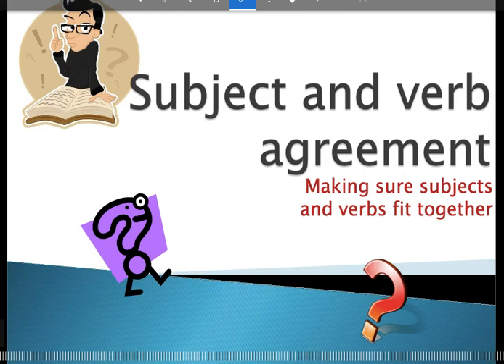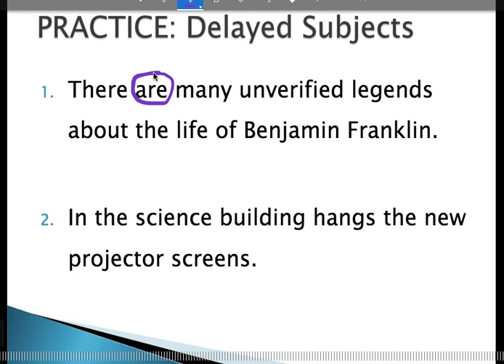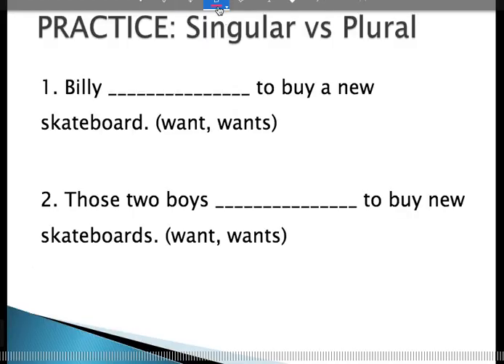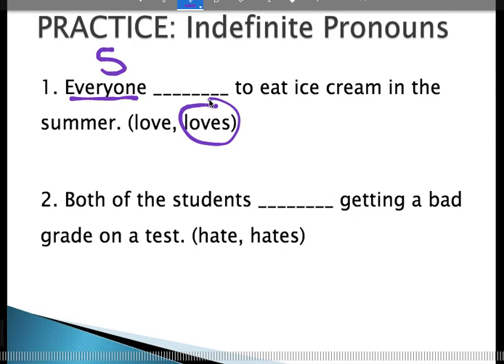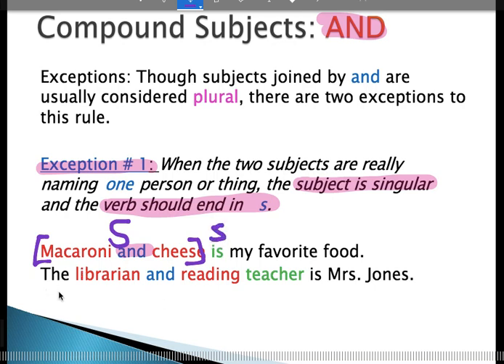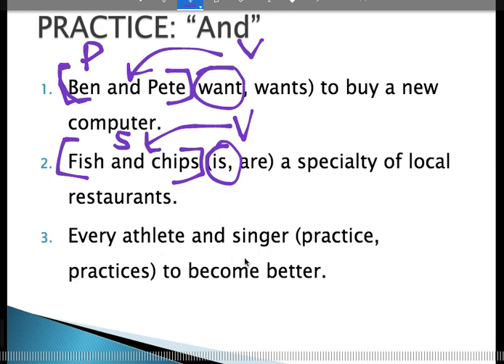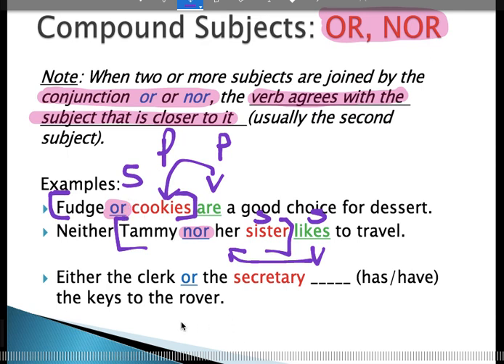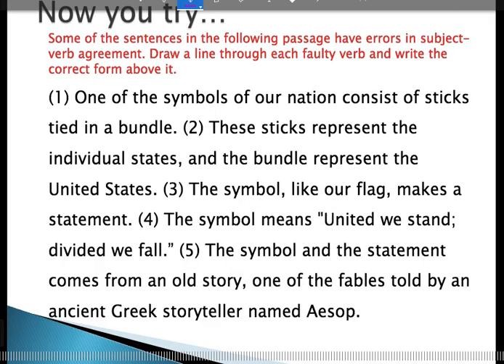Subject Verb Agreement